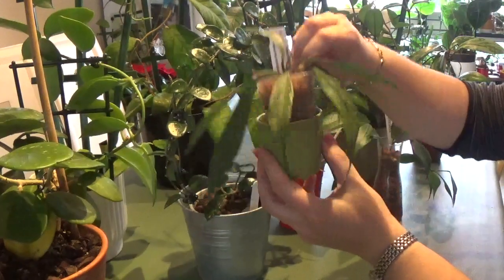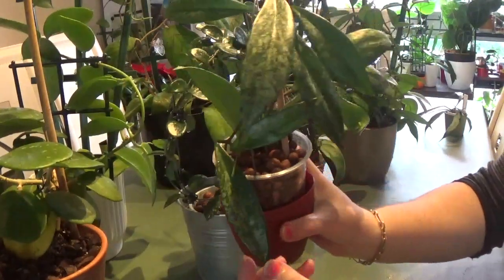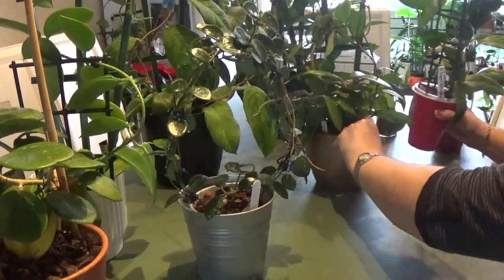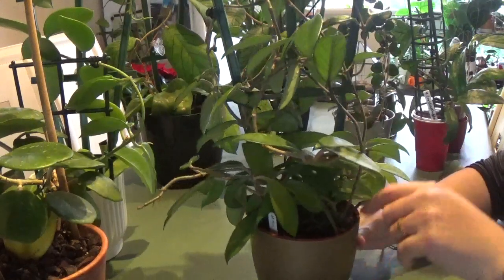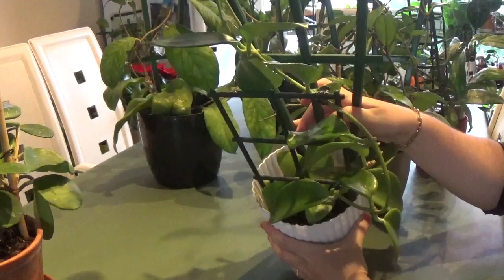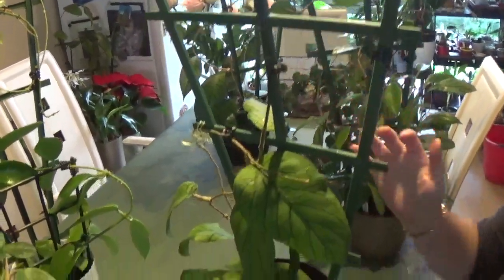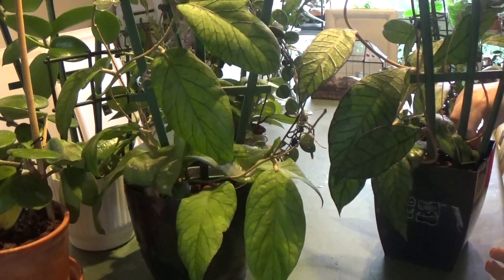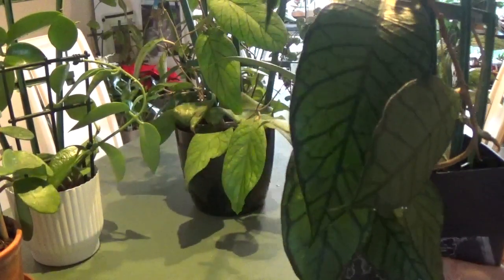Top 10 Favourite Hoyas in My Collection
Hey guys,

Today I am talking about 10 top Hoyas in my collection which I love watching them grow!

Here is the list of Hoyas in this video:
H. meredithii
H. carnosa
H. Pubicalyx splash
H. mathilde
H. kalimantan
H. gigantensis
H. polyneura
H. griffithii
H. obovata
H. crassipetiolata

It helps with algorithm and encourages me to make contents! and give the video a thump's up!